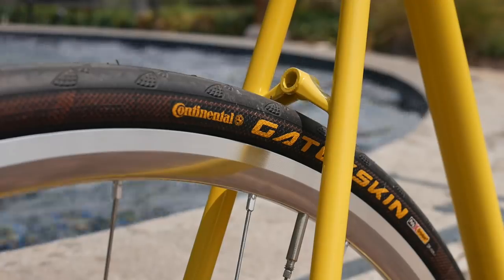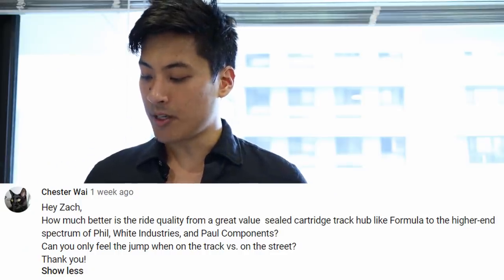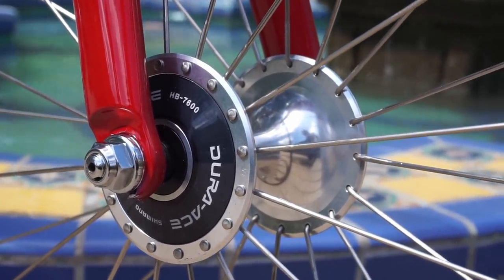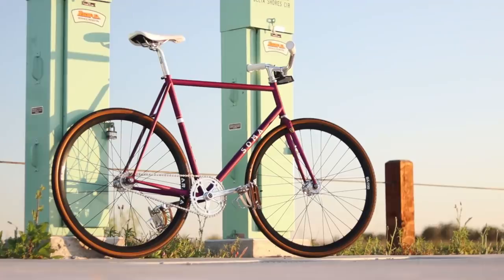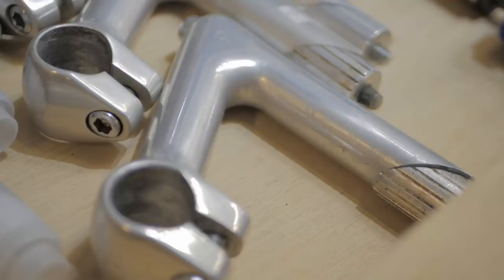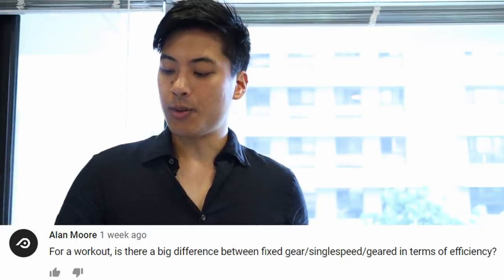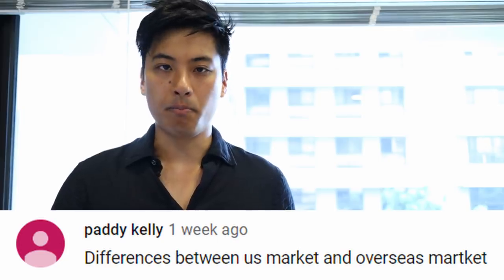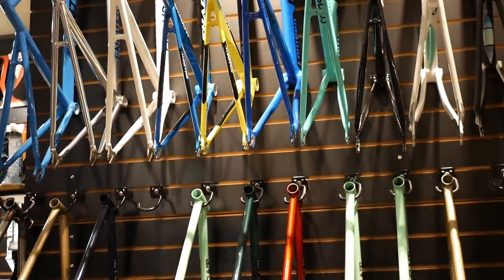Best Bike Upgrades, Expensive Hubs, Used Bikes? | Fixed Gear QA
Fixie Famous Shoutout:
StanStrong108
Evan Clement
Joey Rapalo
Marek Dravecky

Michael Rector
Austin Fowler
nicodache
Pat Bateman